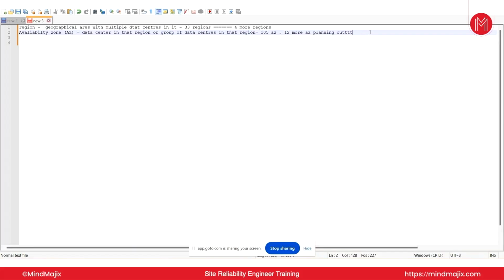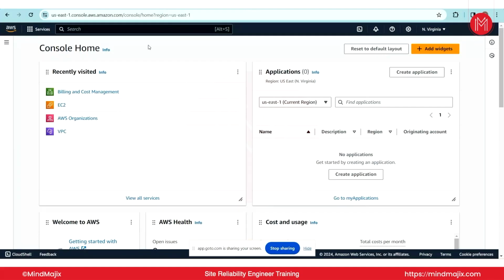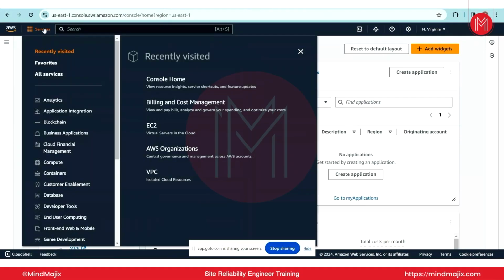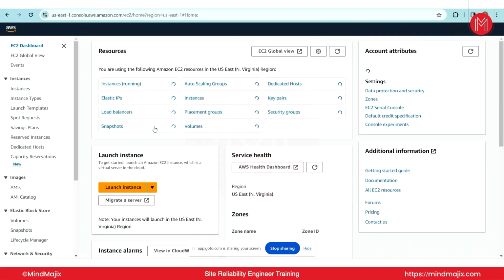What is AWS EC2 Instance? | Amazon EC2 (Elastic Compute Cloud) Explained | MindMajix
In this video we cover everything you need to know about Amazon EC2 (Elastic Compute Cloud). We start with what is AWS EC2, its purpose, and why businesses use it to run scalable and secure applications on the cloud. Then we explain Dedicated Hosts in EC2, the difference between Elastic IP, Public IP, and Private IP in EC2.

0:00:11 What is AWS EC2
0:01:45 Public IP vs Private IP

✅ About MindMajix's Site Reliability Engineer Training:
SRE training by MindMajix introduces you to the principles and practices that allow you to economically and reliably scale essential services. This site reliability engineer course equips you with the methods, tools, and techniques to handle and engage people throughout the enterprise, including reliability and stability. As a part of this training, trainees will work on real-world projects and industry scenarios to get a practical understanding of setting and tracking the service level objectives, grasping key SRE sources, and automating responses to software site issues.

🔑 Key Features
👉 24/7 Support.
👉 Real-life Projects.
👉 Get Certified.